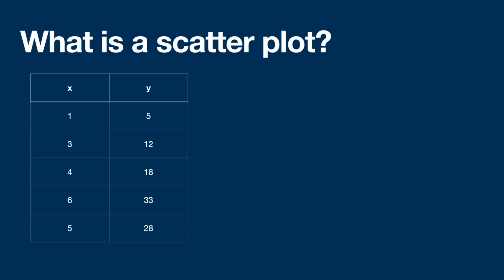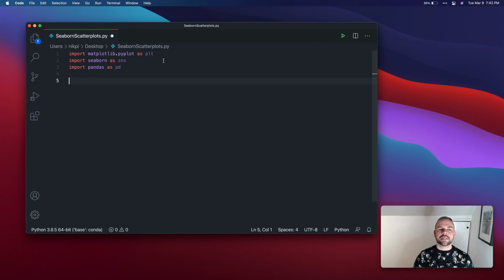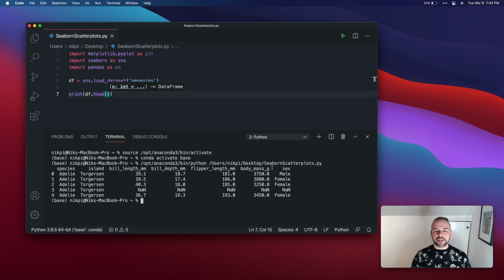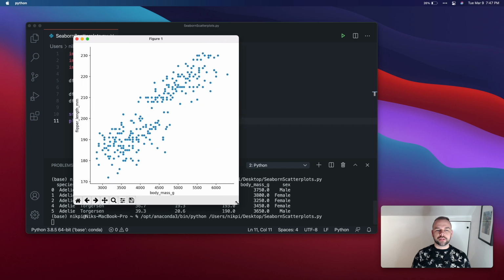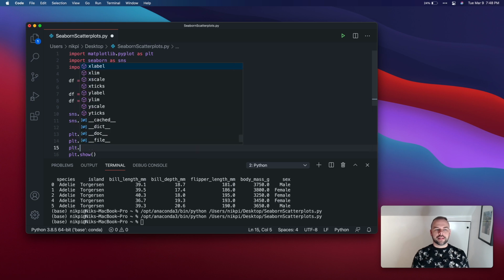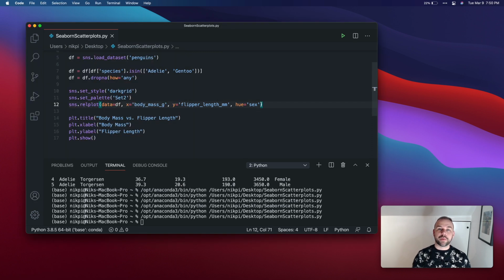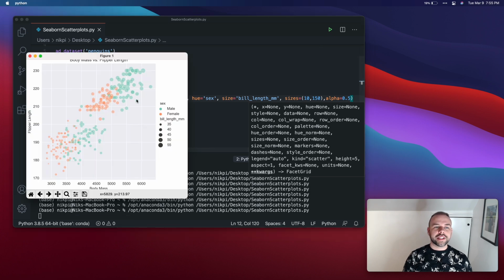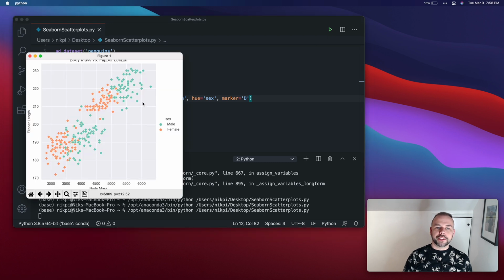Python Seaborn Scatterplot Tutorial | Python Data Visualization Tutorial | Color, Marker and Size!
This video covers what a scatter plot is and how to create them in Seaborn using Python! I explain how to change the marker size, colors, and styles, as well as applying styles and colours to to your chats.

0:00 Introduction
0:13 What are Scatterplots?
1:28 Getting started with Seaborn
2:36 Loading Dataset
4:20 Using Seaborn relplot to create scatterplots
6:04 Set Seaborn Style and Colours
6:36 Add Titles and Labels to Seaborn Scatterplots
7:55 Seaborn Scatterplot Hue and Color
9:00 Seaborn Scatterplot Marker Size
10:12 Seaborn Transparency for Scatterplot Markers
10:56 Seaborn Adding Marker Styles
11:50 Change Seaborn Markers of all Dots
12:30 Conclusion

Learn Python programming the right way!

✅ Check out my eBook to get started with Python for Data Science